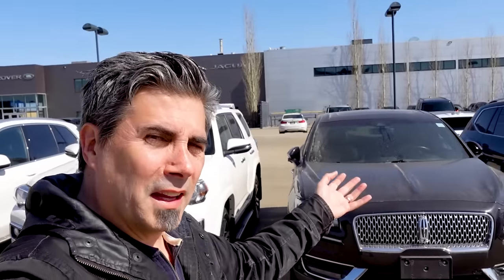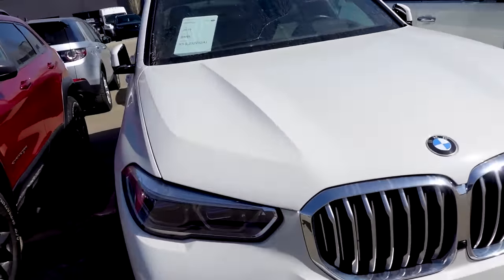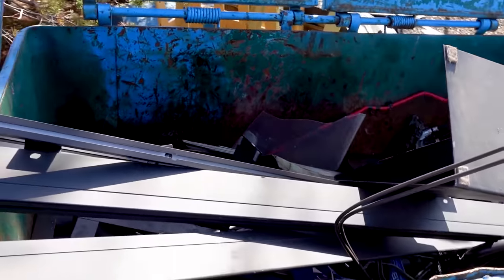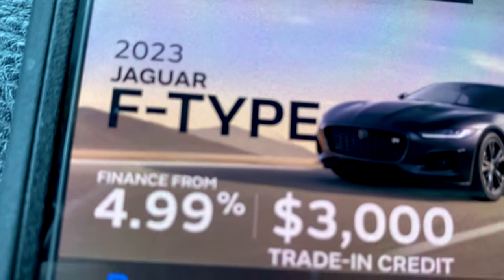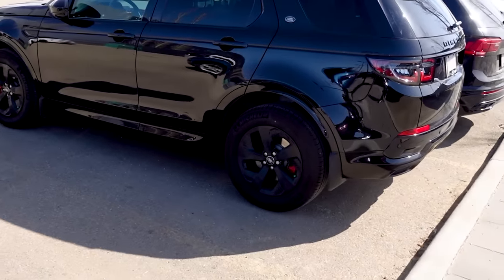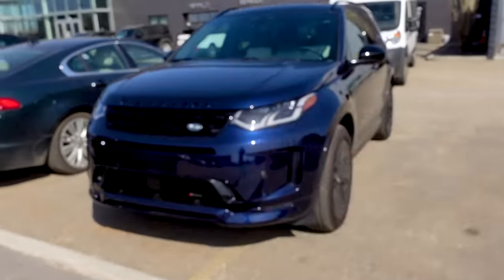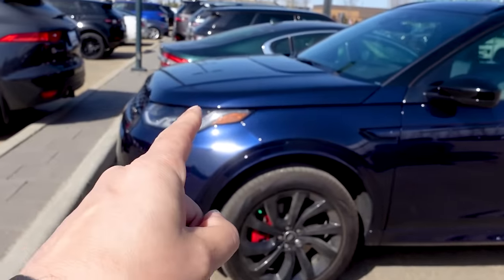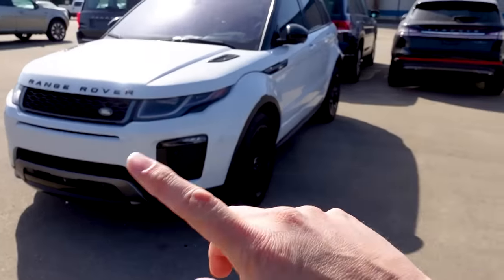Why Are Used Range Rovers So Cheap?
If you're looking into a used Range Rover, you've probably noticed that the used Range Rover is cheap.  The question is why, and should you buy a used Range Rover?  The answer to that question is in our video today.  The fact is, these depreciate hard but is there value and is a used Range Rover worth it?  Find out today!